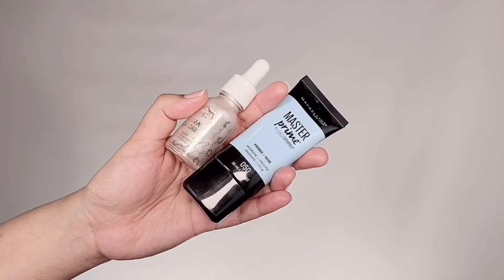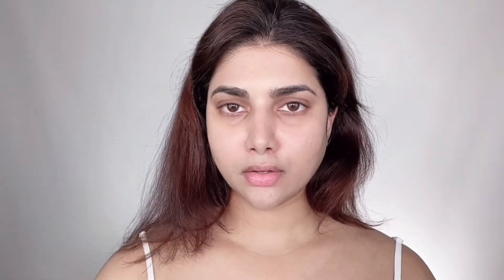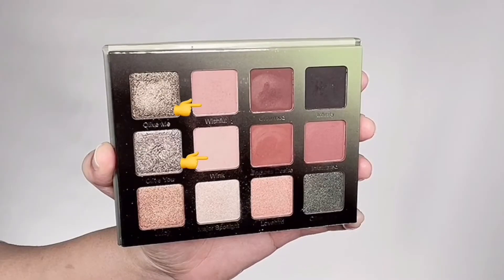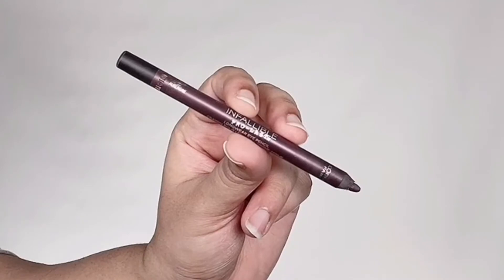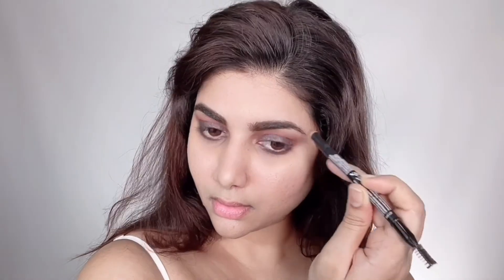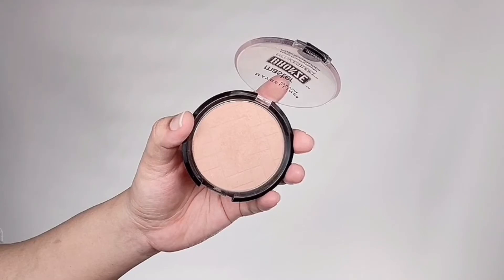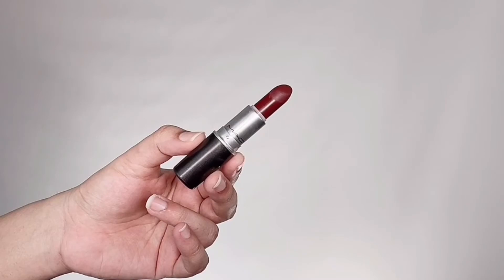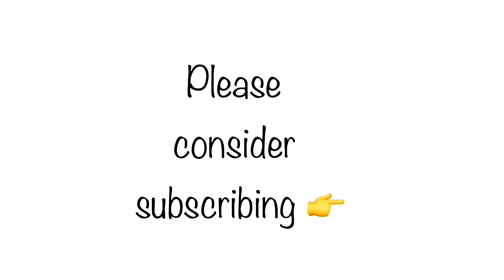Celebrity inspired | Dakota Johnson | makeup tutorial | simple | easy | elegant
Hi my beautiful lovelies and welcome back to my channel and if you are new here then hellooooo thankyou so much for your support and today I'll be showing you the beautiful Dakota Johnson inspired makeup tutorial. I saw a random post on Instagram recently and I totally fell in love with the whole look hair , jewellery makeup and the things like that.Her style is always so unique neat and elegant and she's my favourite actress and when it comes to the makeup I'm loving simplicity at the moment so this looks is so good and I thought I would recreate and show it to you guys.

Products used :
Loreal  paris radiant restoring gold serum
Maybelline master prime primer
J cat aura glow liquid highlighter - white goddess
NYX  born to glow naturally radiant foundation - vanilla
NYX total control drop foundation - golden caramel
the Body shop insta glow cc cream - peachy glow
MAC prolong wear concealer - NC 35
Rimmel stay matte mattifying powder - creamy natural
Violet voss olive you forever eyeshadow palette
MAC eyeshadow - ripened
Loreal paris infallible long wear eye pencil - aubergiene
Dose of colors eye shadow - wild and free
ABH  single eye shadow - sangria
NYX eyebrow powder pencil - dark brown
Dose of colors eye pencil - loyal
Milk makeup kush waterproof mascara
Maybelline master blush and highlighter palette
Maybelline master bronze bronzer - vacation bronze
ABH loose highlighter - snowflake
PIXI gold mist
MAC lipstick - sin
NYX candy slick liquid lipstick - cherry cola

And also the diy masks i show may cause allergic reactions so please patch test them before applying that directly on to your hair or skin.

This channel is not responsible if you have any allergic reactions to the diy masks or products that I show or use.

Aparna Chand 😘😘